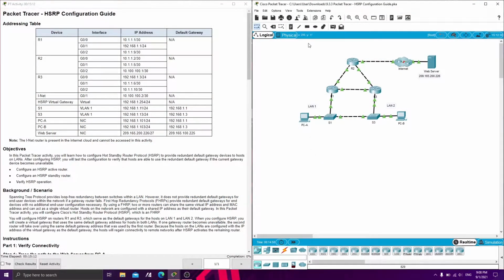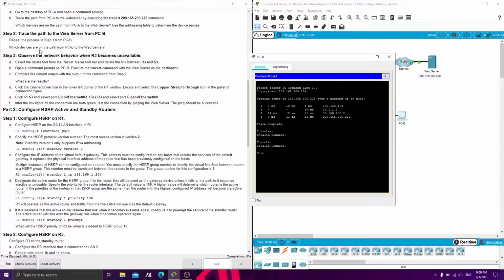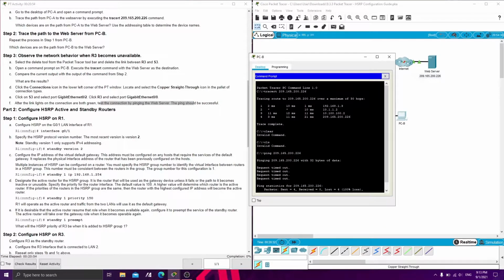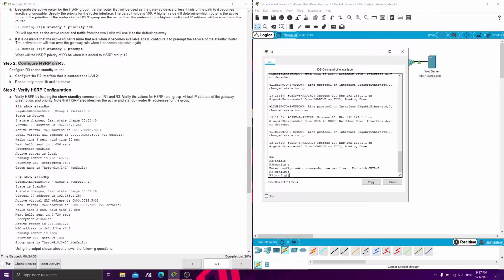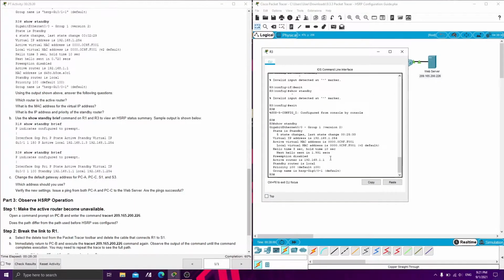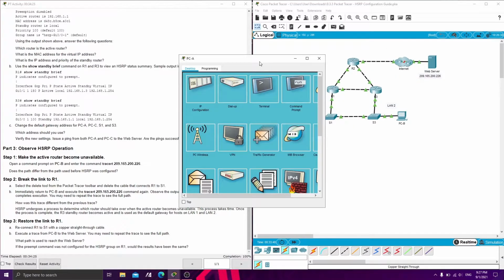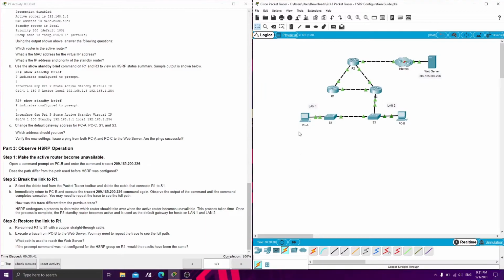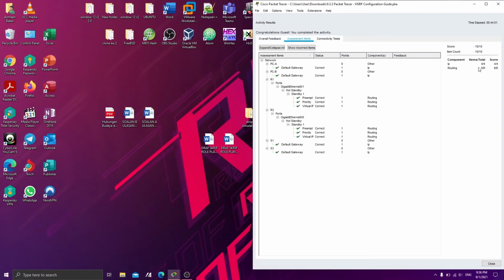9 3 3 Packet Tracer HSRP Configuration Guide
Muhammad Azmeen Bin A.Bakar
M3CS2554A